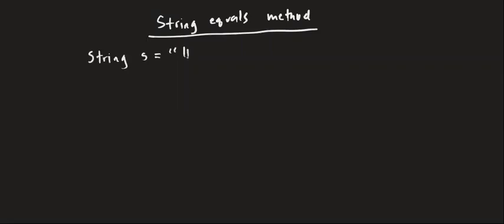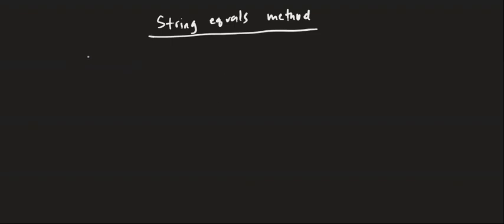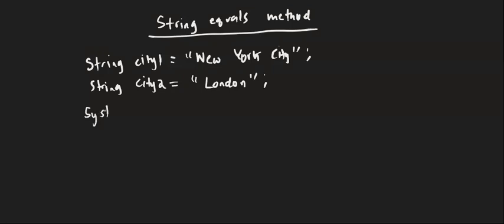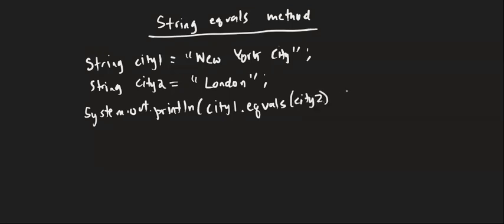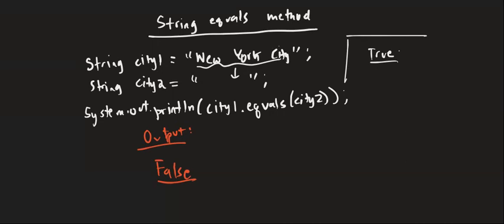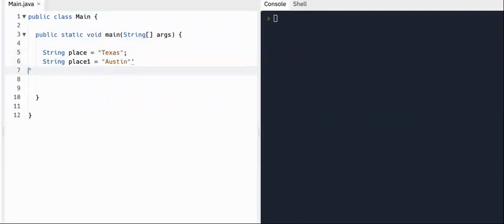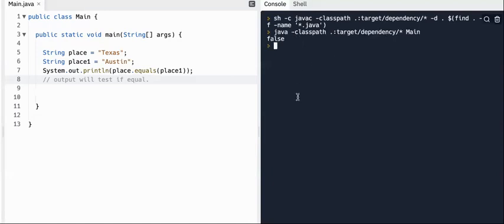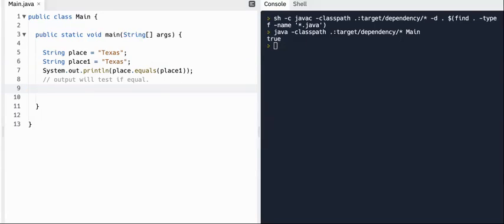String equals Method - Java Tutorials - Chroniva